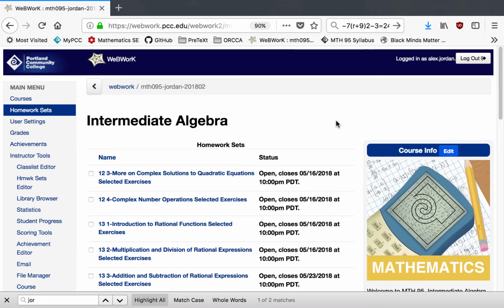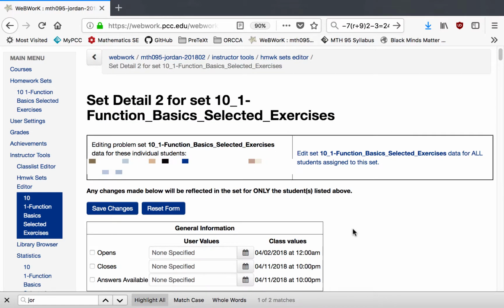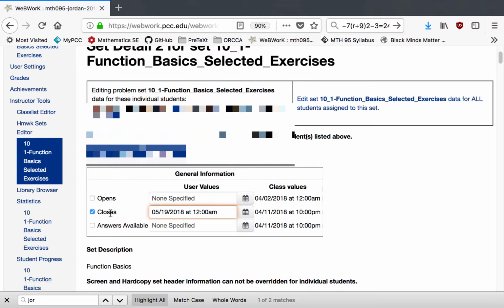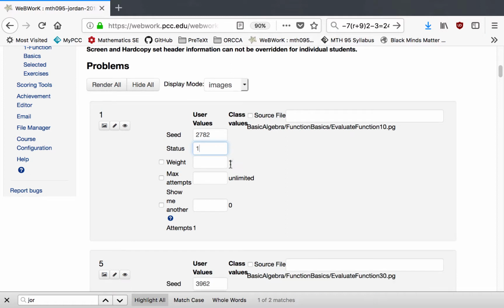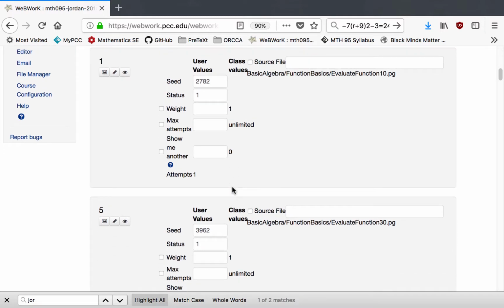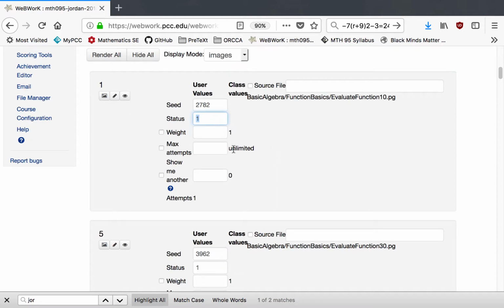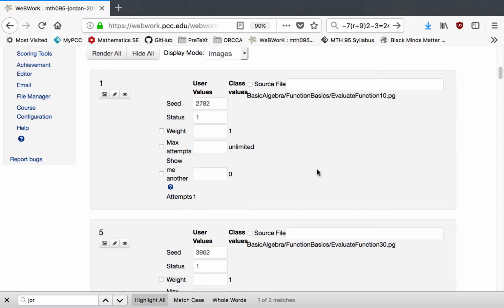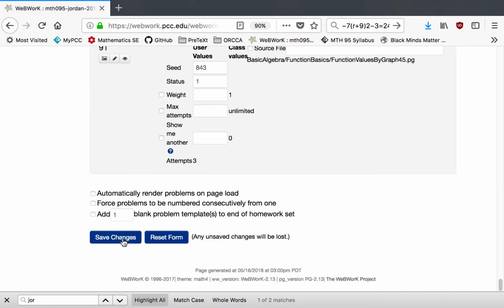WWEditIndividualData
Edit an individual student's data, such as score on one problem, due dates, and more